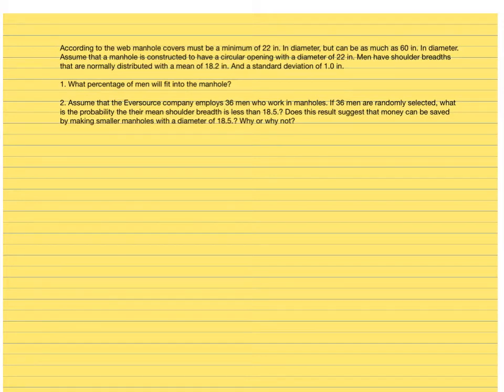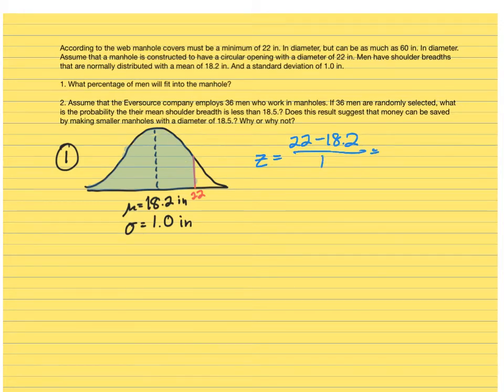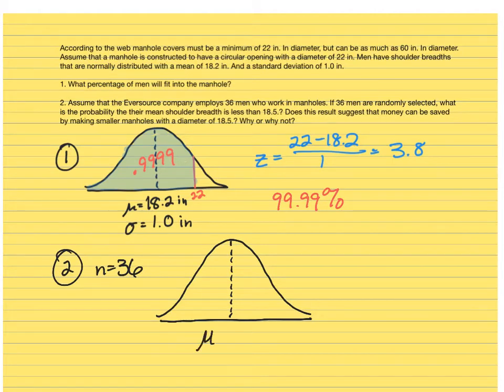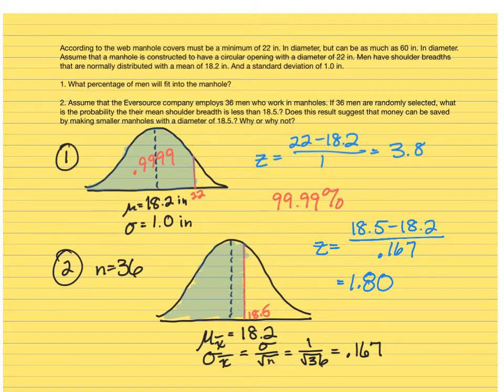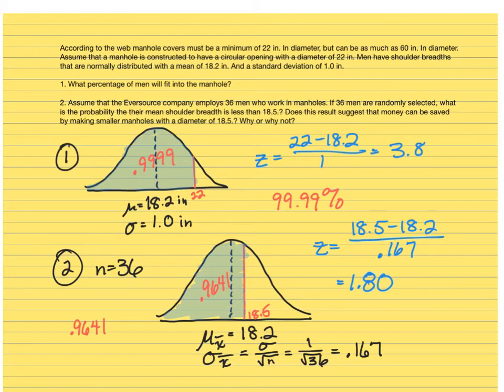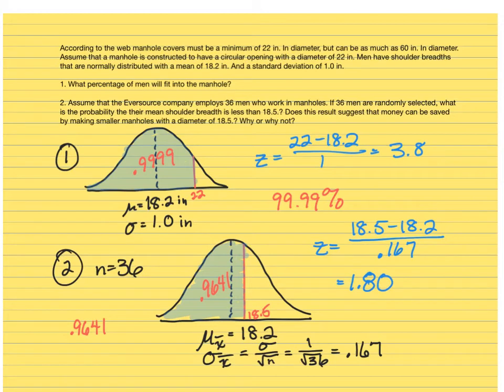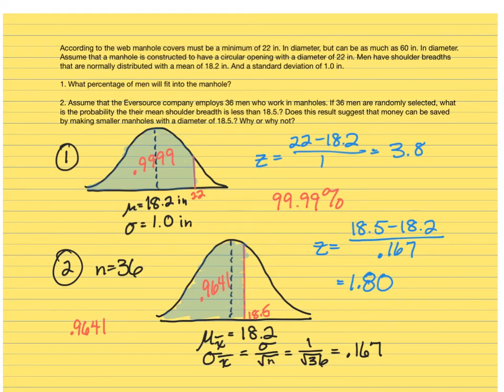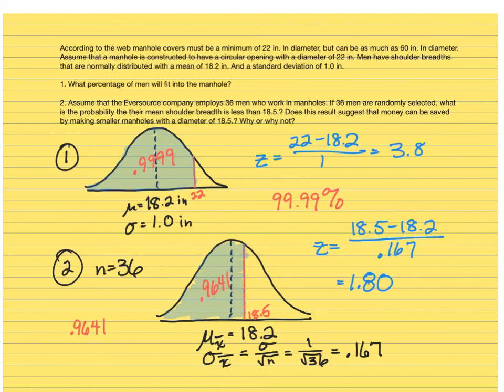1045 64 Example 2 Manholes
Sizes of manholes